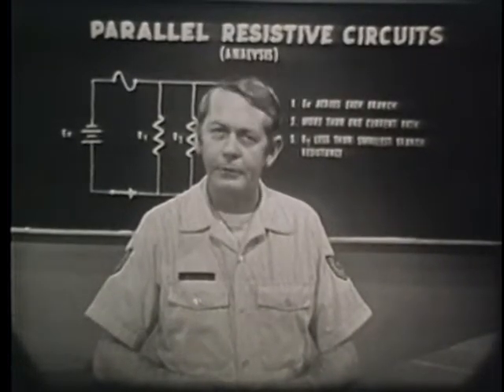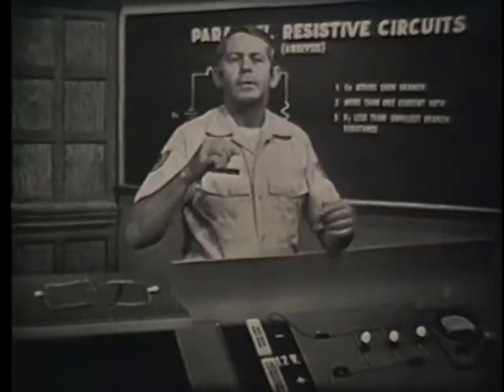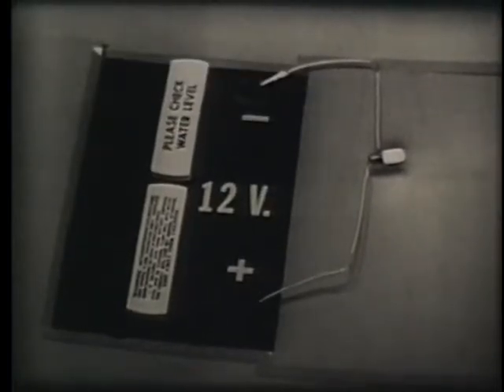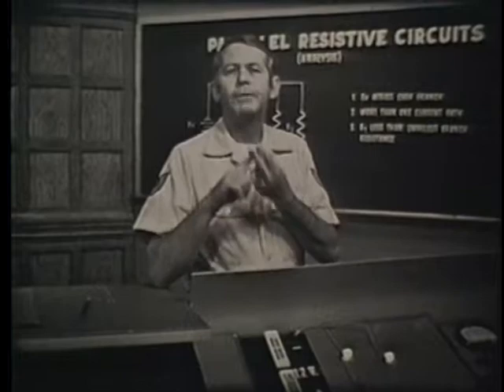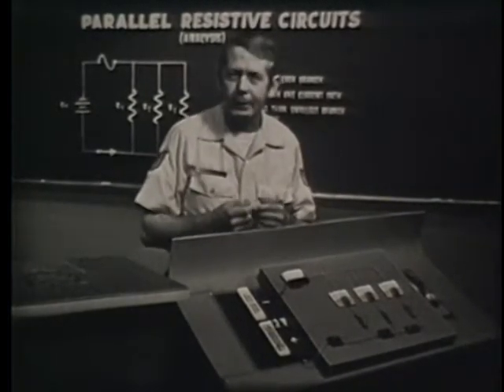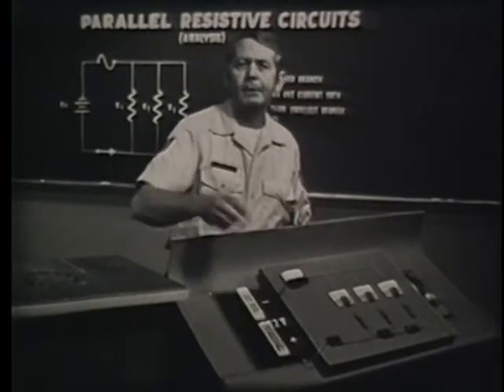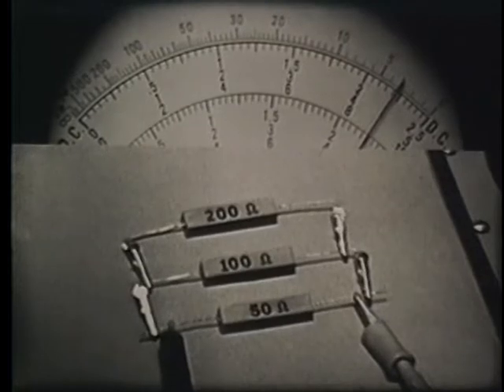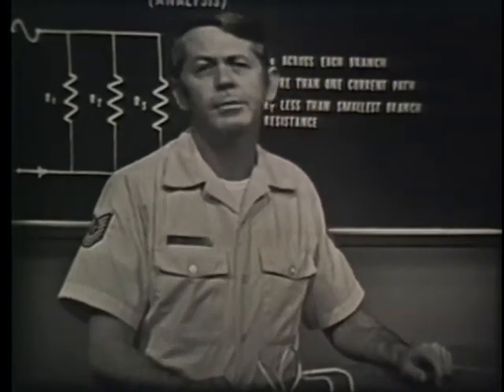Electricity - Parallel Resistive Circuits 1 (USAF training film) by D.O.D.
ELECTRICITY - PARALLEL RESISTIVE CIRCUITS (Analysis)

Air Force training film on the subject of electricity. This episode is focused on parallel resistive circuits and centered on Analysis.